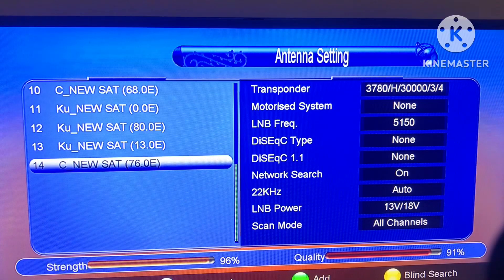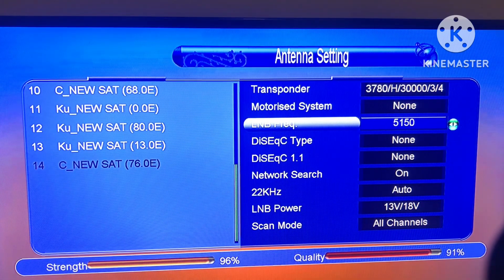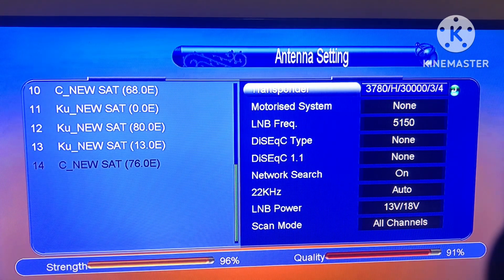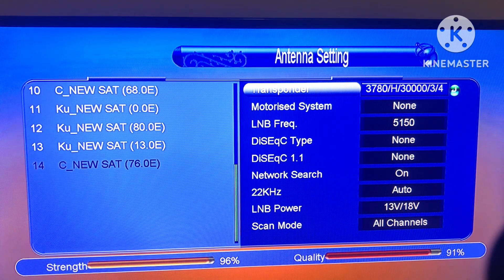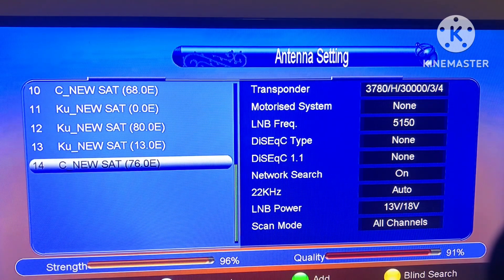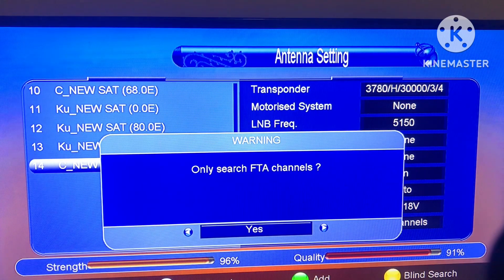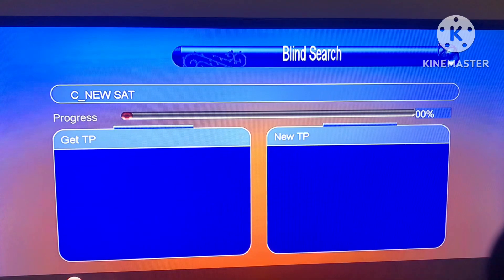APSTER 7 CBAND CHANNEL. UPDATED